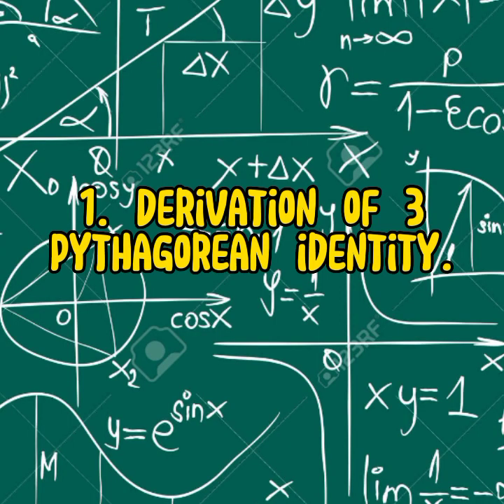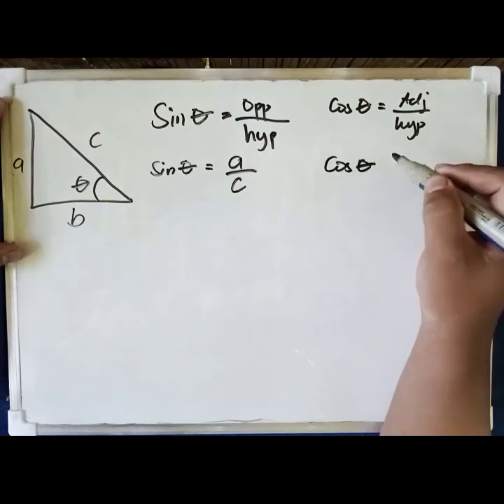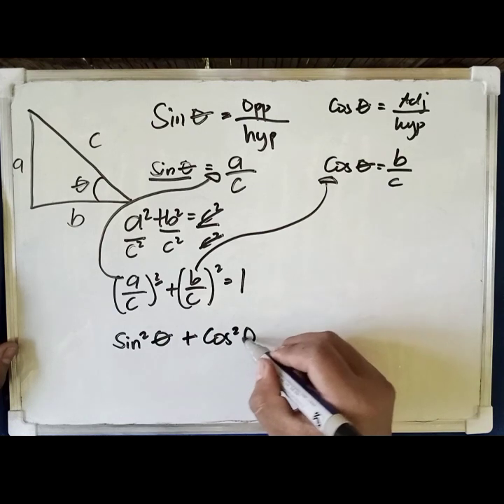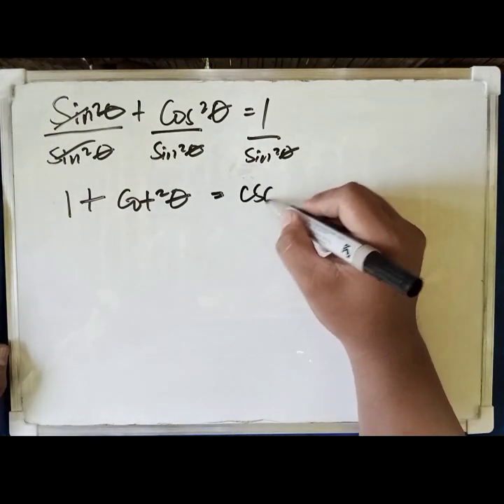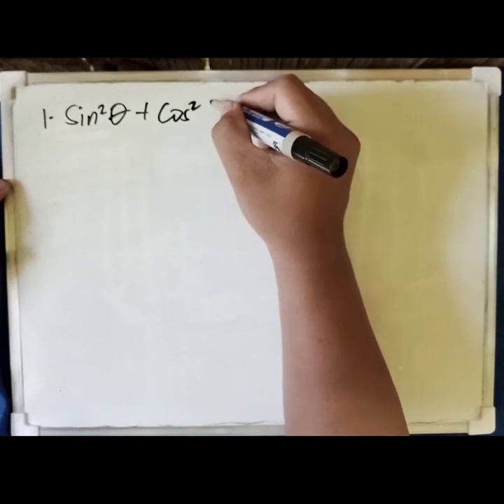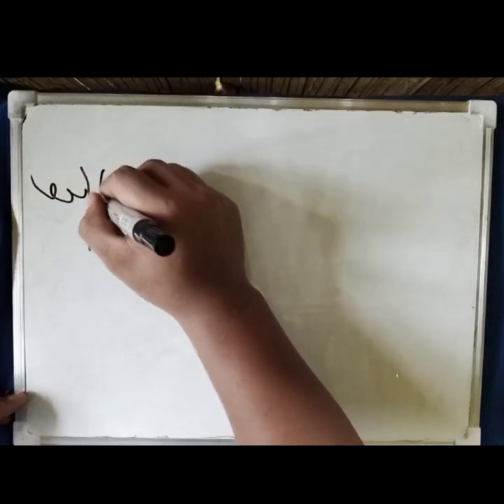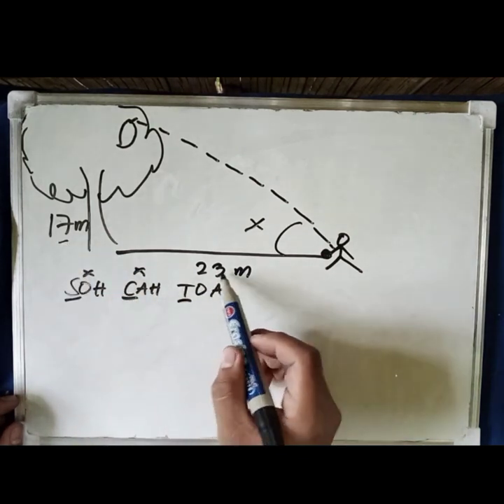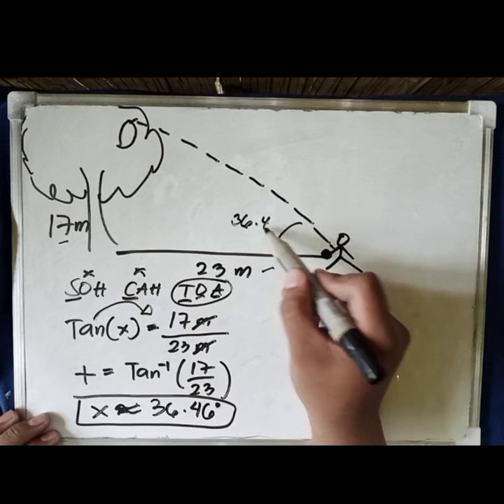Derivation of Pythagorean identity/ Application of trigonometry using angle of elevation.